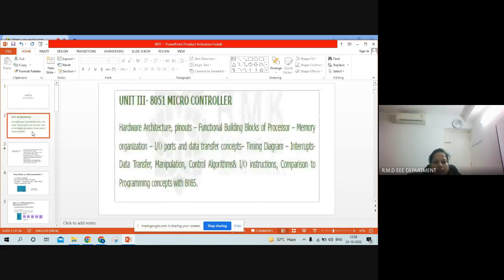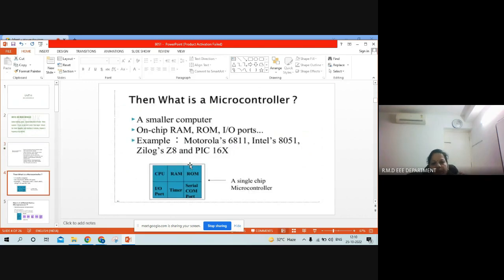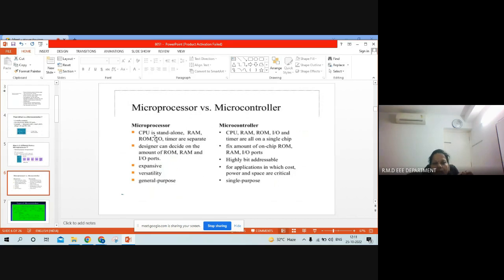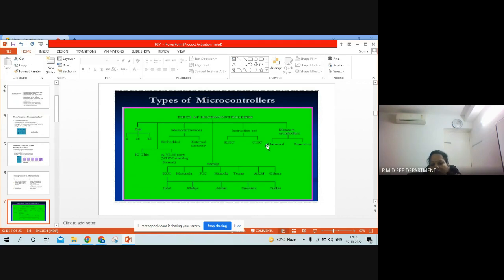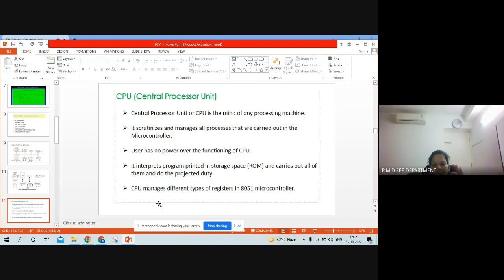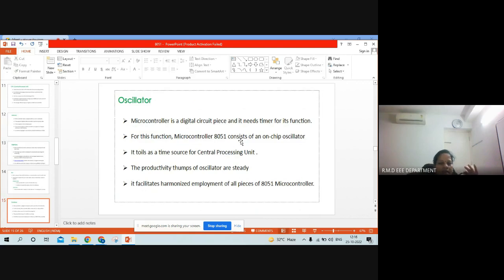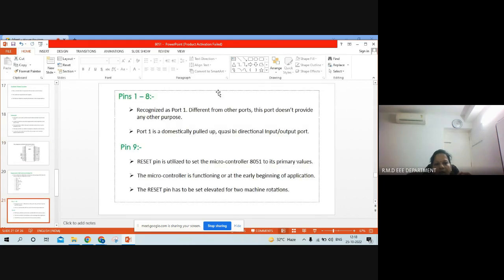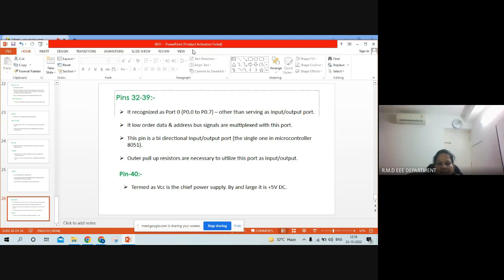UNIT III MICROCONTROLLER ARCHITECTURE